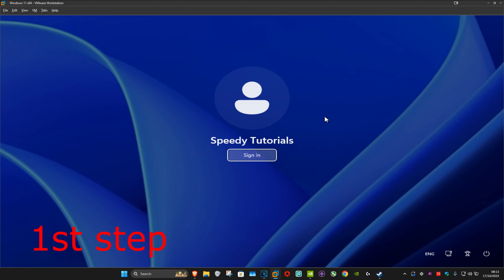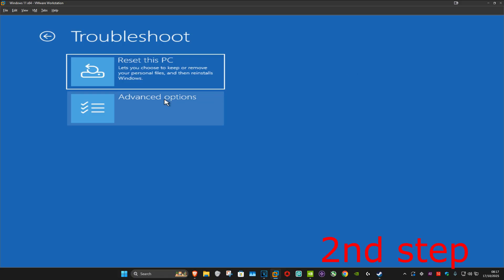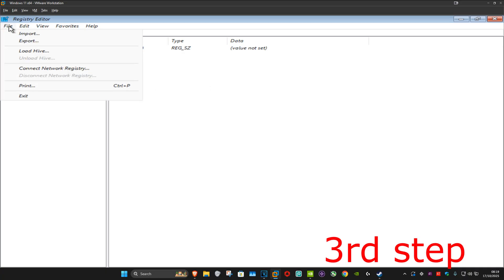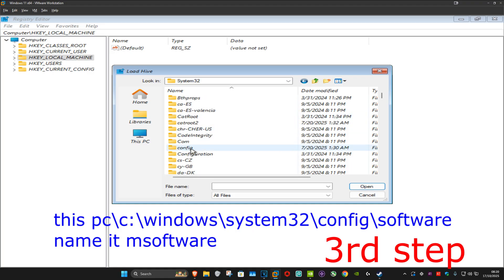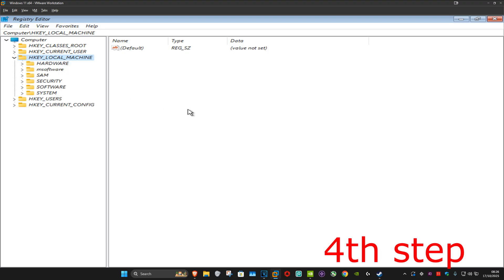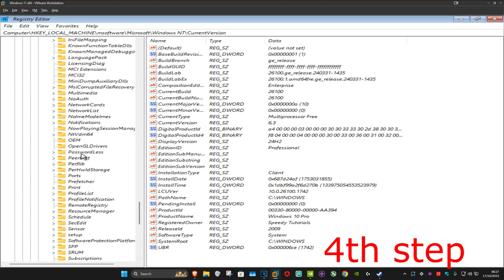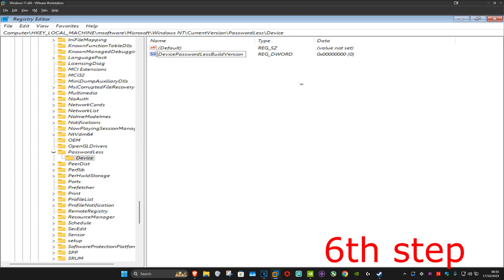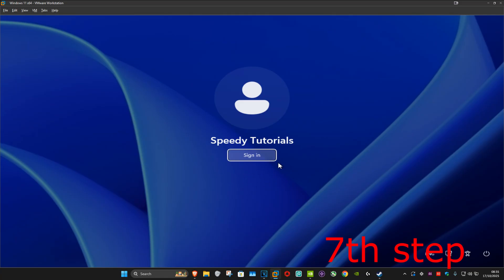*NEW* How To Fix Your PIN is No Longer Available in Windows 11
In this tutorial, I’ll show you how to fix the “Your PIN is no longer available” error in Windows 11. This issue can occur after updates, corrupted credentials, or problems with the Windows Hello PIN system.

Issues addressed in this tutorial:
your pin is no longer available windows 11 fix
windows 11 login pin not working
reset pin not available windows 11
windows 11 pin login error
how to fix pin not working in windows 11